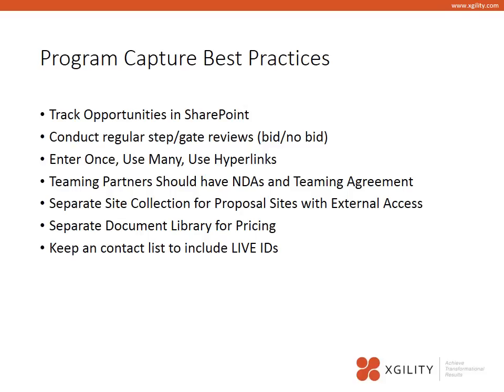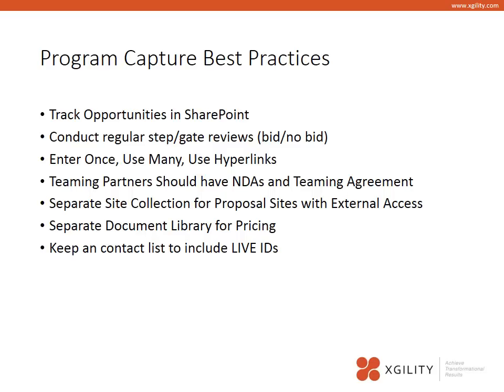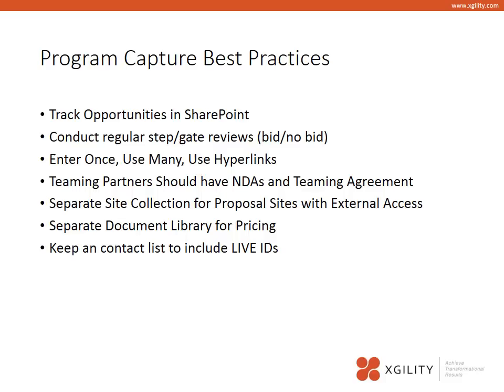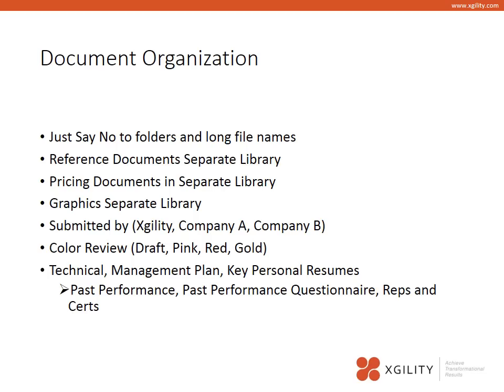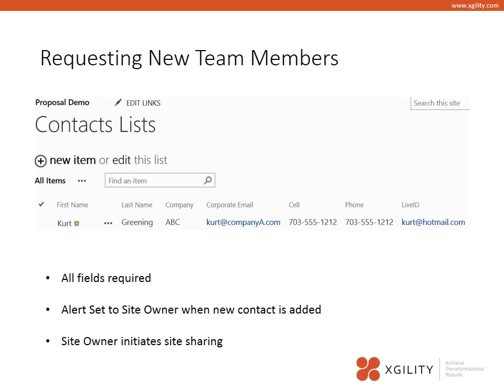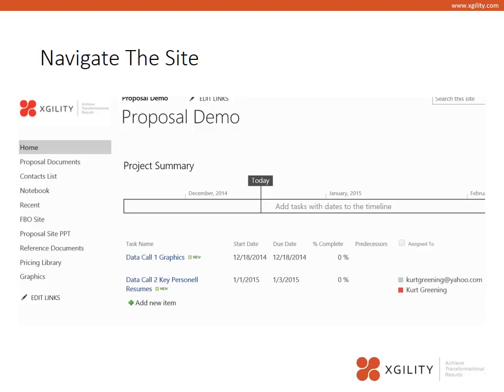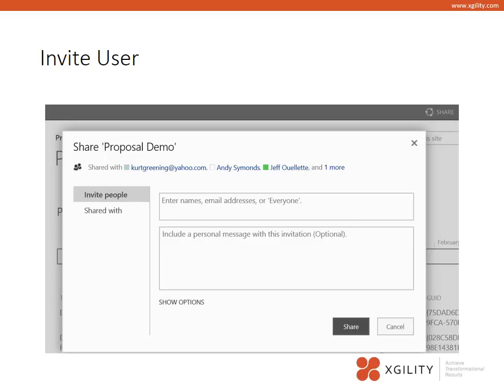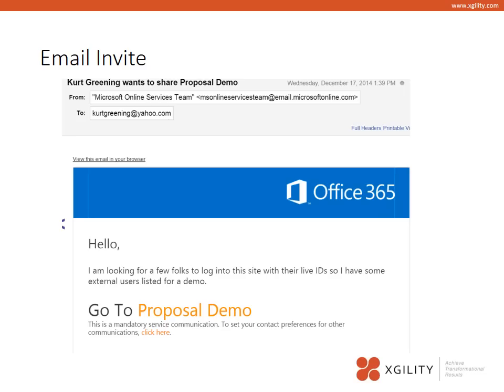Federal Proposal Best Practices in Office 365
Tips to use Office 365 to collaborate with teaming Partners on development of proposals for the Federal Government.  Other videos are available on NDAs, Teaming agreements and managing government contracts in SharePoint.

Xgility can help with proposal/program management, using SharePoint as a Contract Management Lifecycle solution, and/or cloud and mobile device security and protection